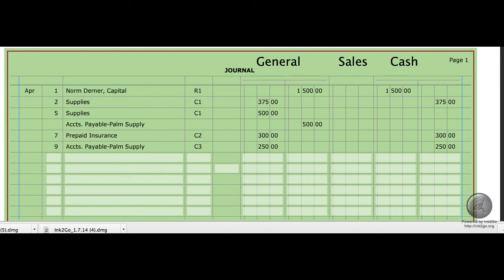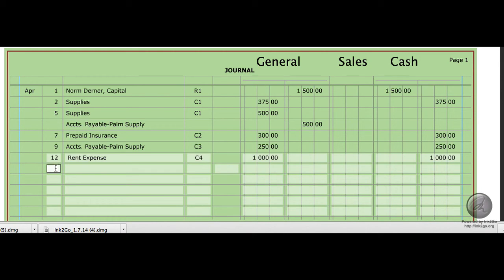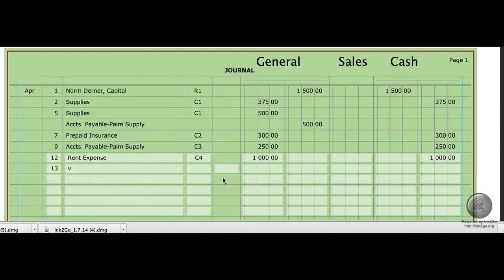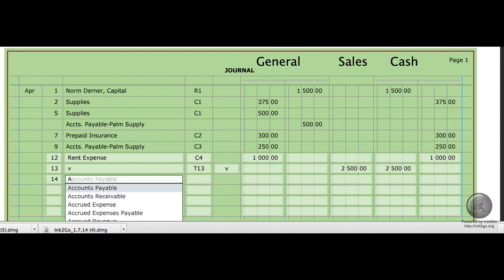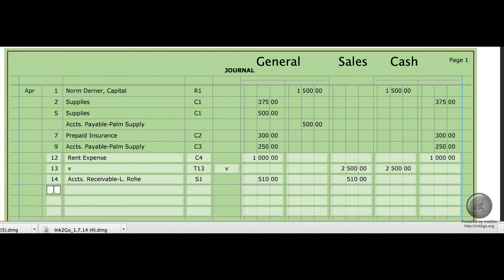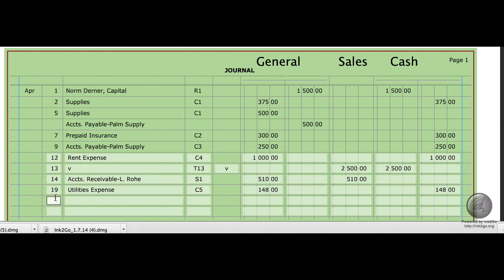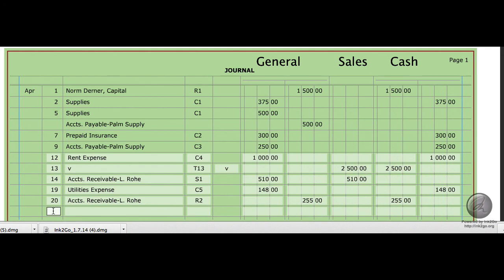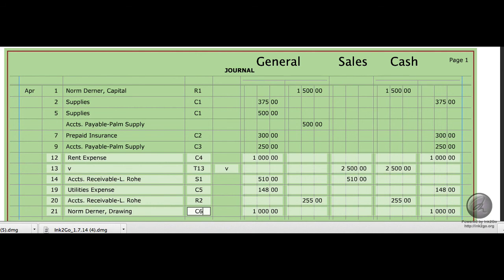Work Together 3-3